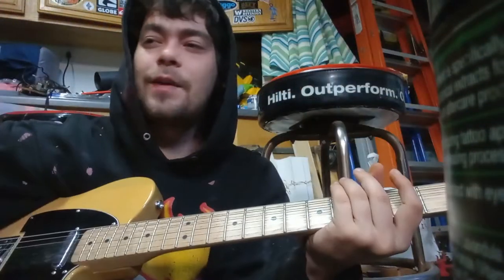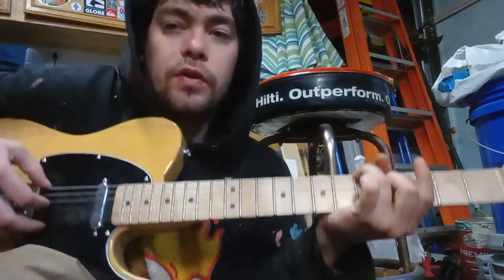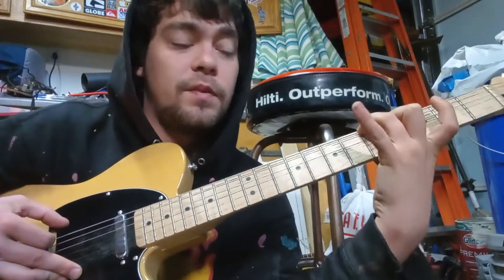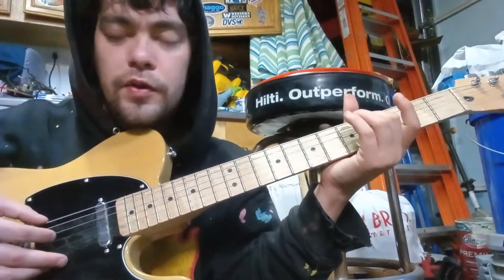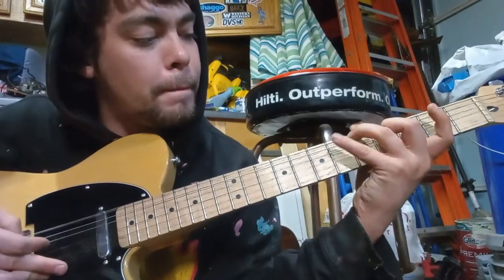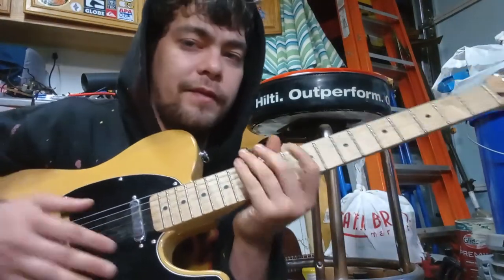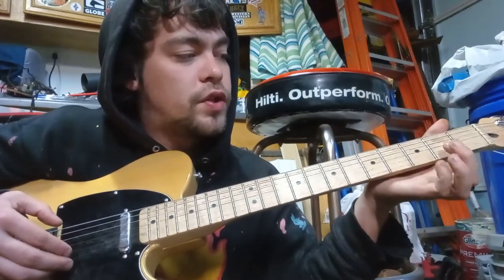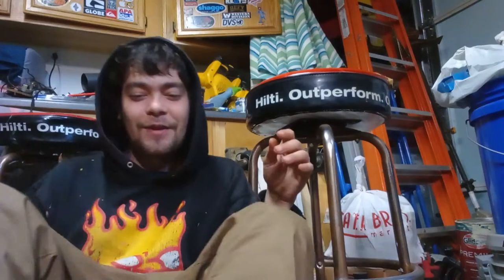Dexter and the moon rocks - couch ((tutorial))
tuning :drop d